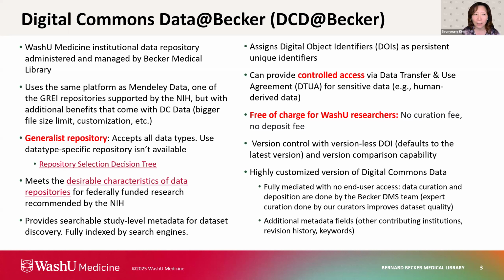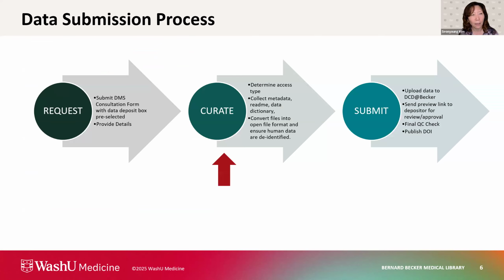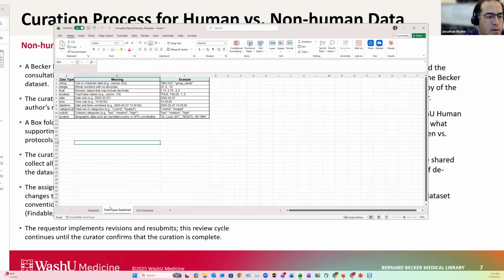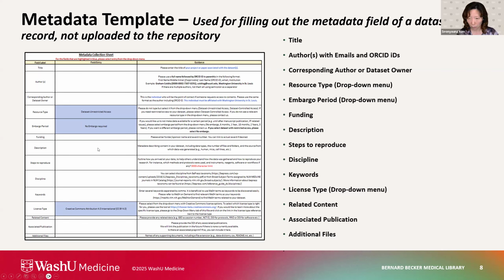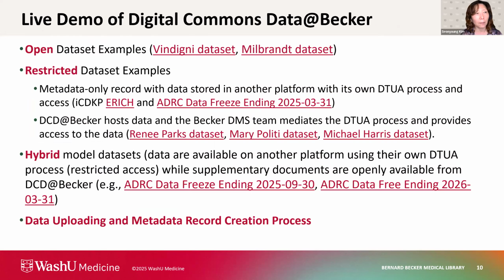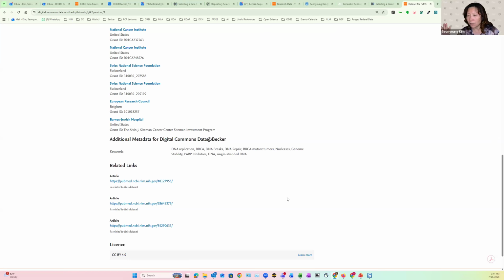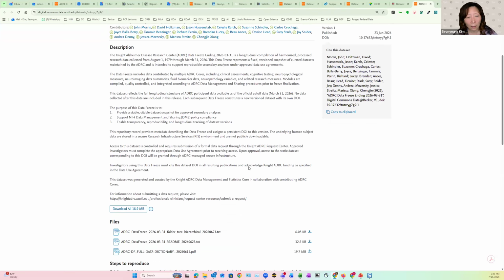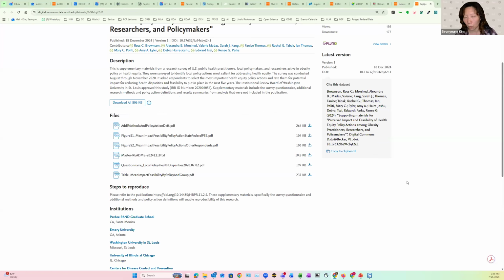Connecting Data with Digital Commons Data@Becker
Recording of the Discovery Cluster call, July 16, 2026.

Seonyoung Kim, WashU Medicine, gave a short presentation with a live demonstration of Digital Commons Data@Becker, the institutional repository at WashU Medicine. Digital Commons Data@Becker runs on the same platform as Mendeley Data, which is one of the NIH GREI repositories.

The demonstration walked through several real repository records and workflows to show how DOI assignment, DataCite metadata, contributor and funding information, and the relationships among datasets, publications, software, and other research outputs support discovery, attribution, and traceability, and to illustrate how these capabilities are implemented in a production repository environment.